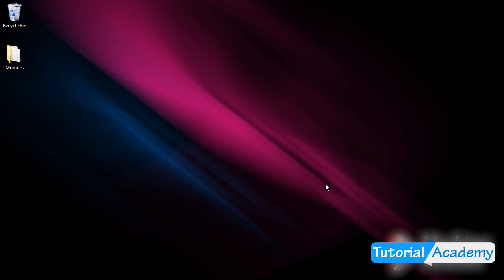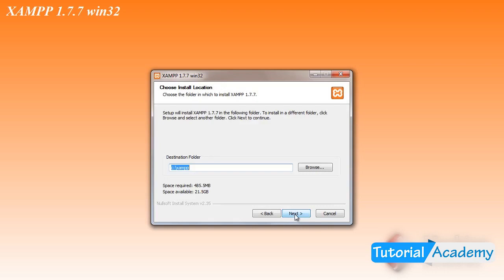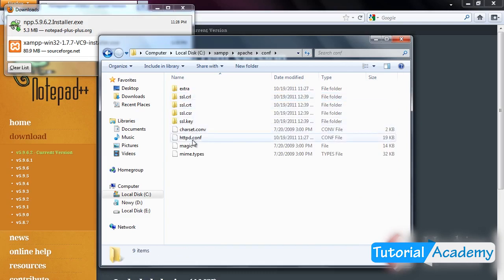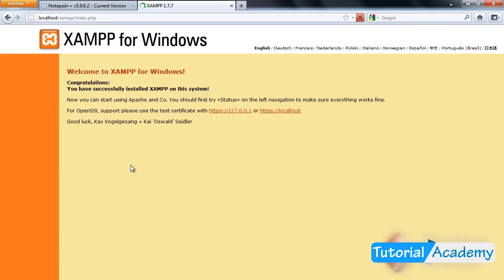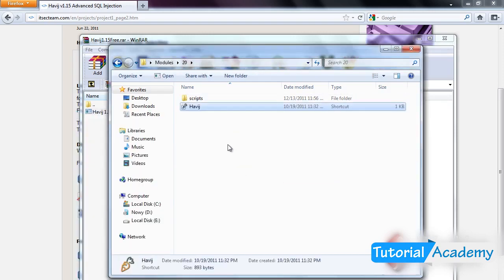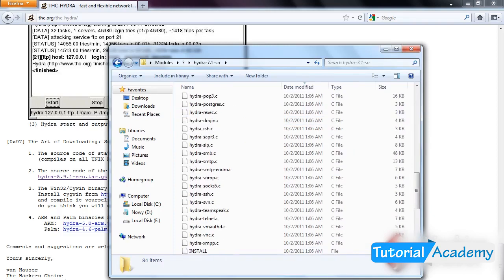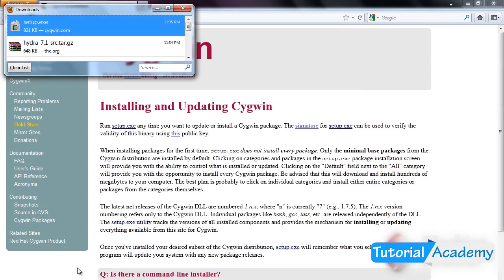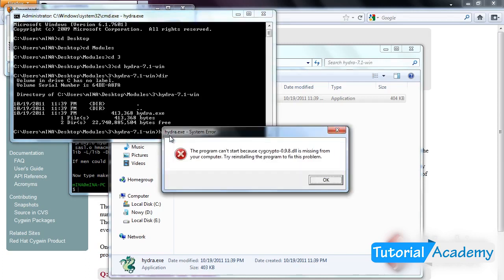Website Hacking | Introduction and Environment Configuration - Part 1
Introduction and environment configuration | Website Hacking | Tutorial Academy

Introduction and environment configuration - you will learn how to configure and prepare your system for the further training. All you need is a Windows system.

 Ethical Hacking Course: Website Hacking in Practice Training course - finally published!

Website Hacking in Practice course!

Before we begin – the practical use of the training you are going to see has been proven by vast group of people – beginners and computer geeks as well. People who make their first steps in computer / network security and professionals: network administrators, programmers, black- and white hat hackers. Please, read carefully what we'd like to share with you.